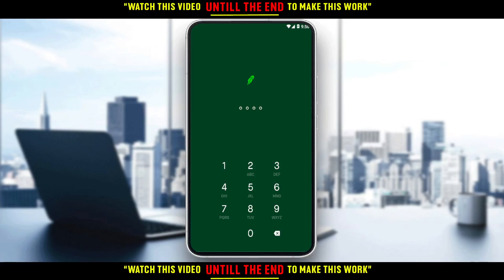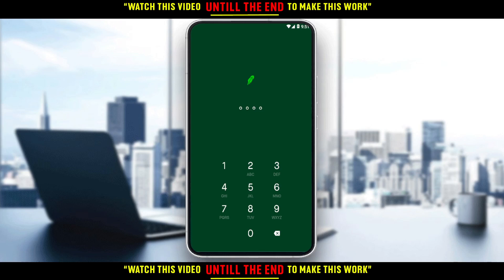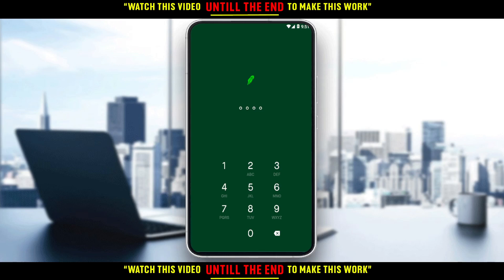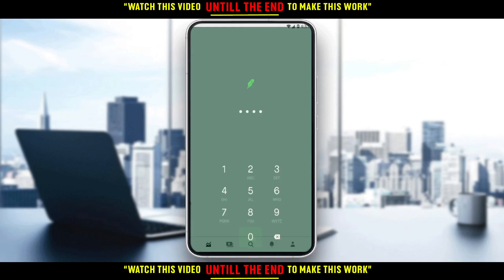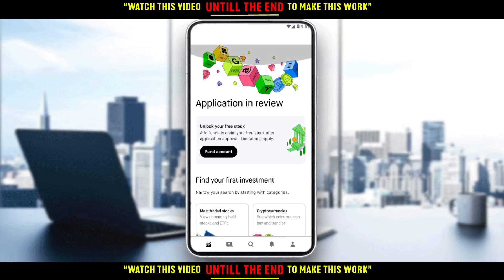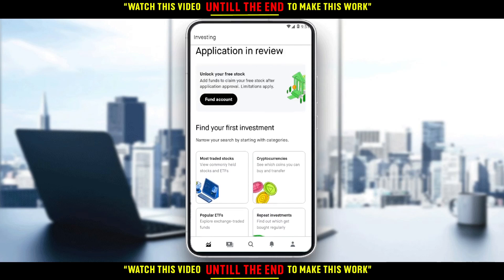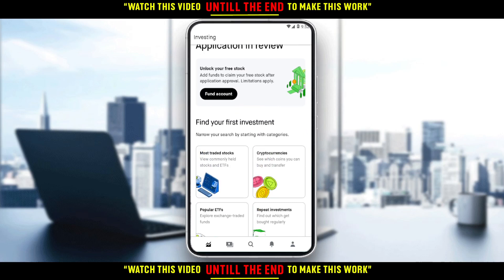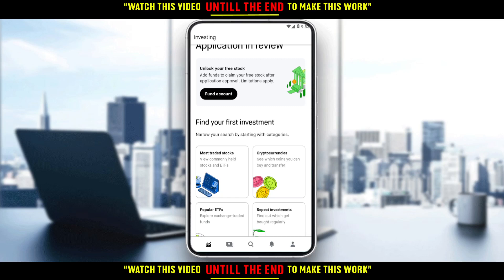How To Open Custodial Account In Robinhood Tutorial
Today I show how to open custodial account in robinhood tutorial,robinhood tutorial,open custodial account in robinhood